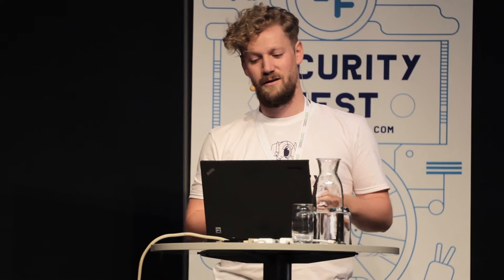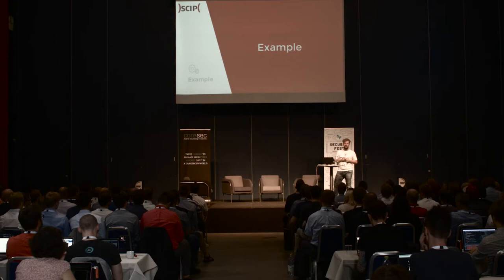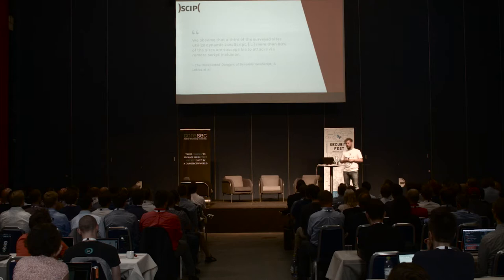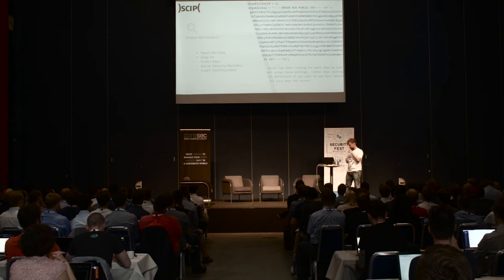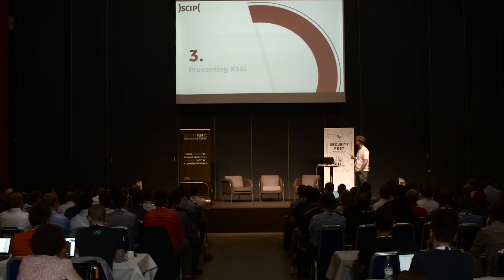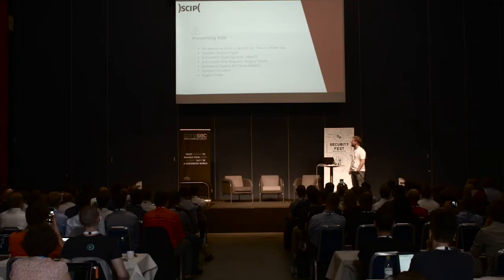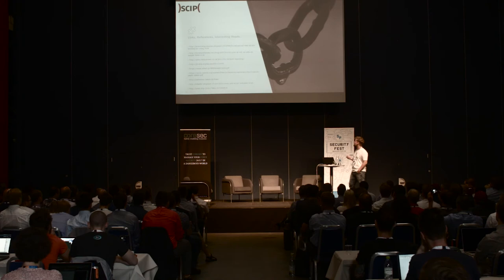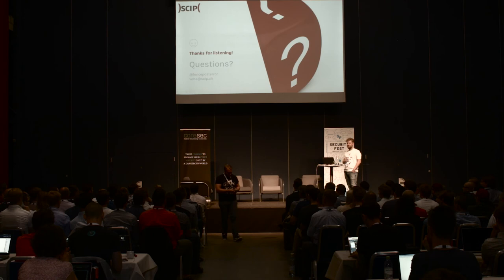Veit Hailperin, The Tale of a Fameless but Widespread Web Vulnerability Class - Security Fest 2016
Veit Hailperin is a security researcher and consultant at scip AG. They are based in Zürich, Switzerland with clients covering a wide range, from non-profit organizations and governmental agencies to banks and insurance companies. His research interests are focused on network and application layer security.

Title: The Tale of a Fameless but Widespread Web Vulnerability Class
Two keys components account for finding vulnerabilities of a certain class: awareness of the vulnerability and ease of finding the vulnerability. Cross-Site Script Inclusion (XSSI) vulnerabilities are not mentioned in the de facto standard for public attention - the OWASP Top 10. Additionally there is no public tool available to facilitate finding XSSI. The impact reaches from leaking personal information stored, circumvention of token-based protection to complete compromise of accounts. XSSI vulnerabilities are fairly wide spread and the lack of detection increases the risk of each XSSI. In this talk we are going to demonstrate how to find XSSI, exploit XSSI and also how to protect against XSSI.